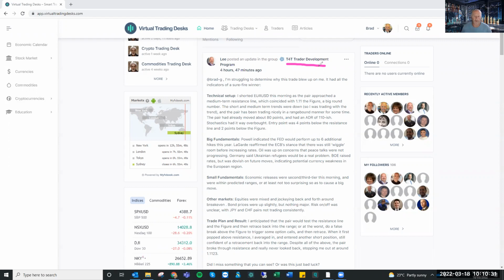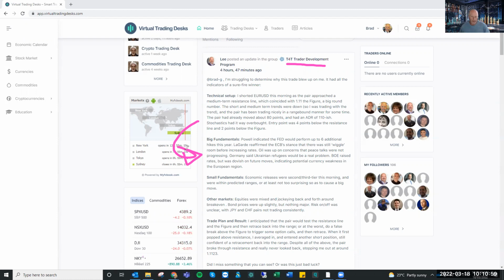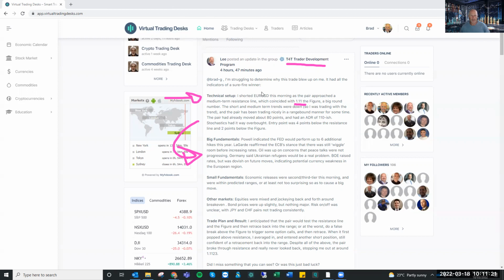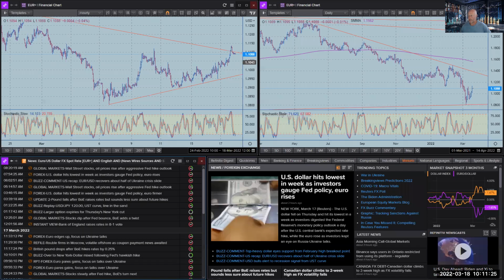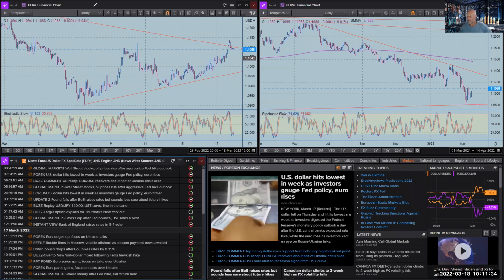🌍 Why did EURUSD pop to the topside? | Forex Market Analysis